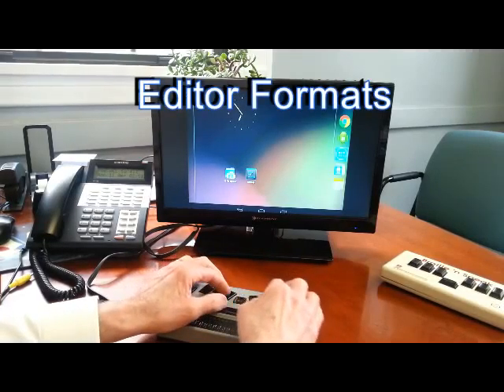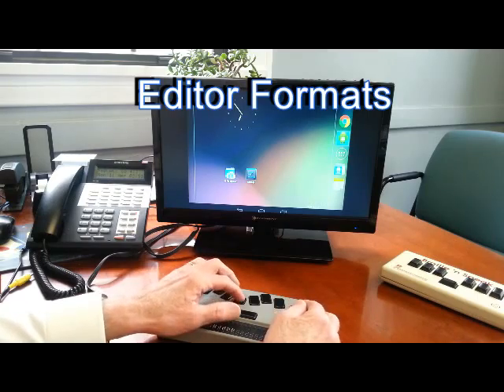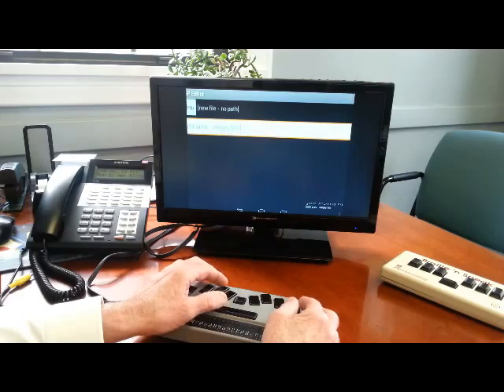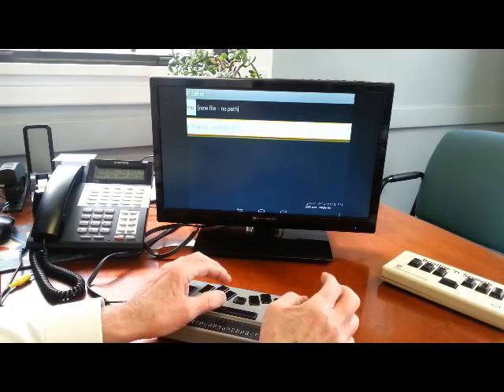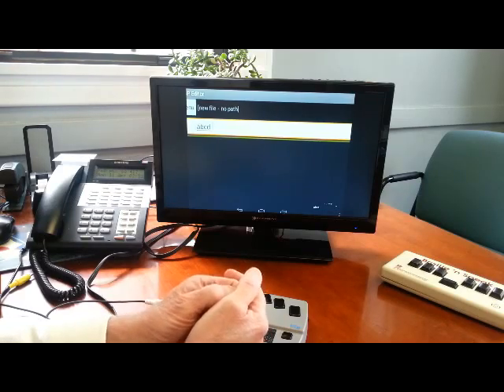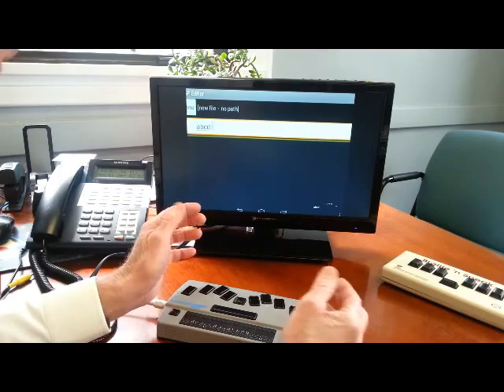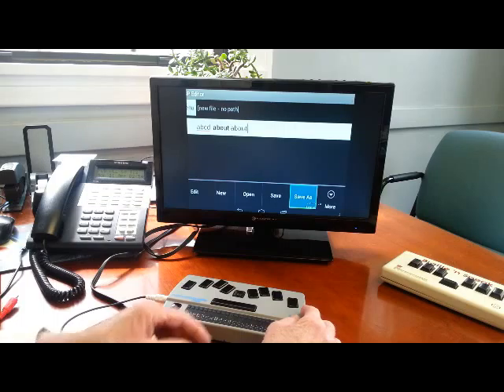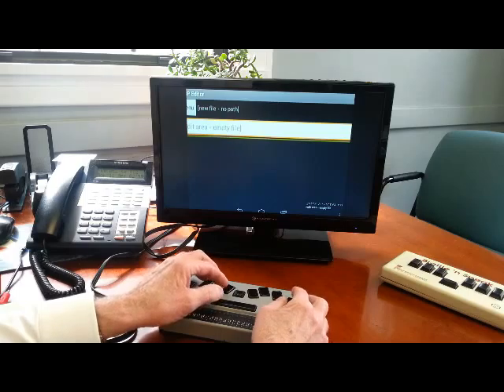B2G Editor Formats